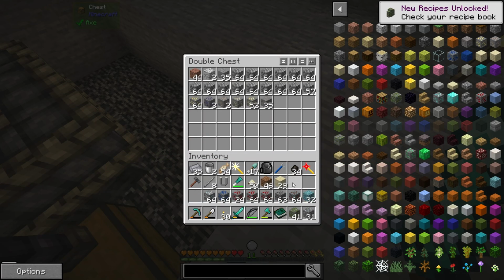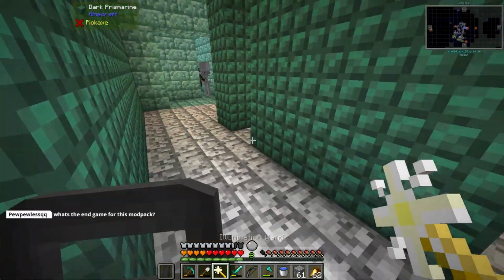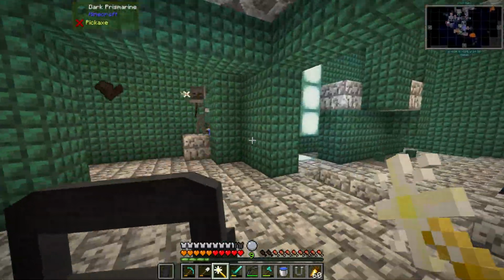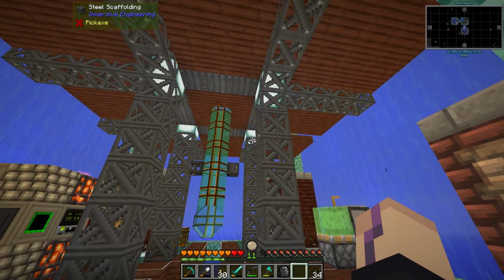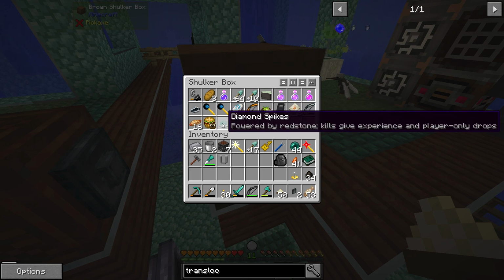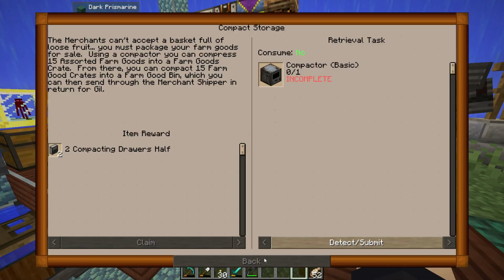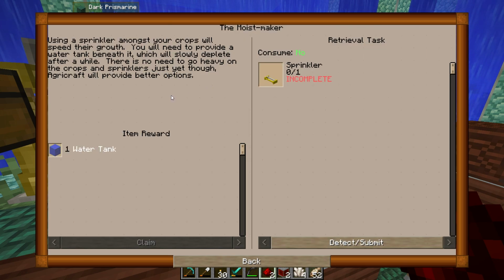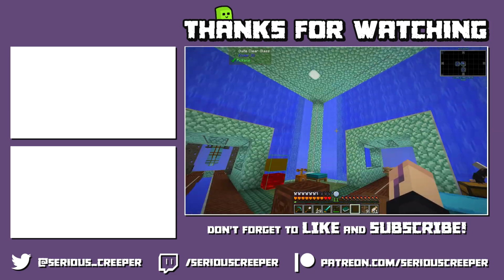Seablock: Rustic Waters | "Dungeons & Surface" - Part 15 | Modded 1.12.2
Welcome to Seablock Rustic Waters! This is a Seablock pack created by Boolyman (creator of Craft of the Titans 1 + 2). We have to survive and thrive in an endless ocean while also exploring to find new resources, villages, and alien technology.

Seed: seriouscreeper